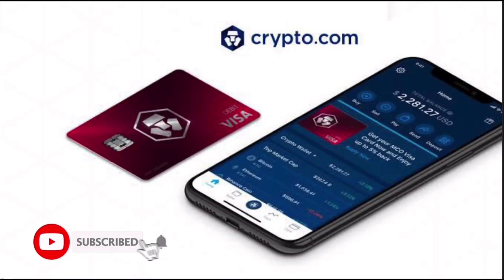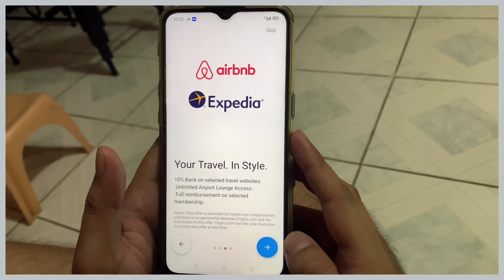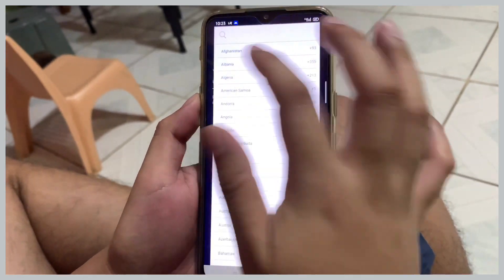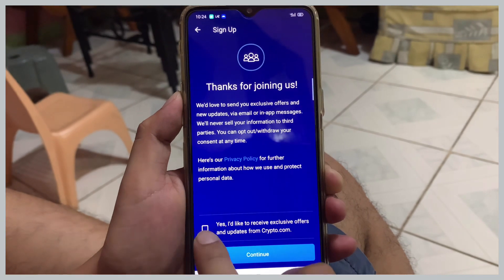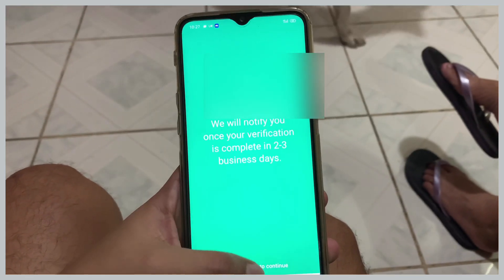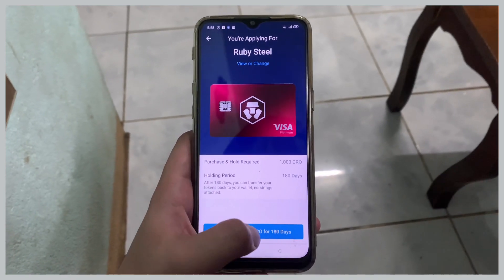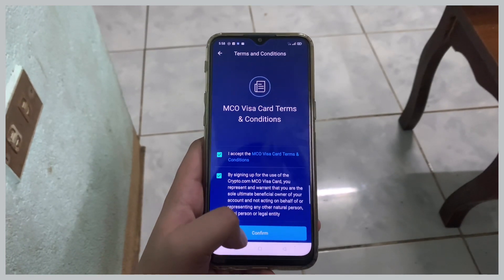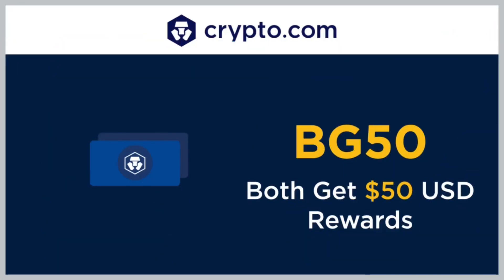How to REGISTER and Apply for Crypto.com Visa Card | Complete Application TUTORIAL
Here’s a complete tutorial how to sign up for crypto.com app and avail for Crypto.com Visa Card. In this video, we will tackle the step by step procedure for crypto.com app registration. Avail now!